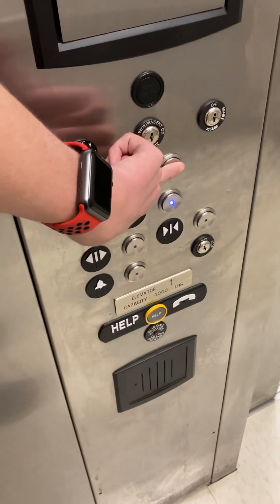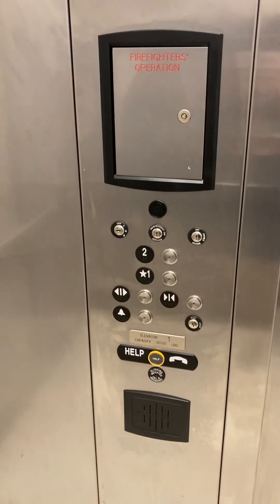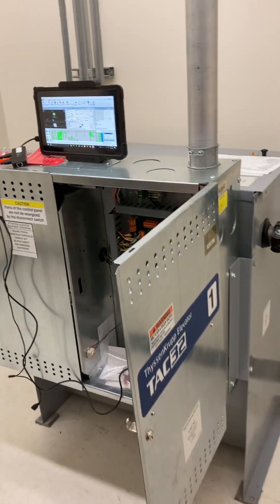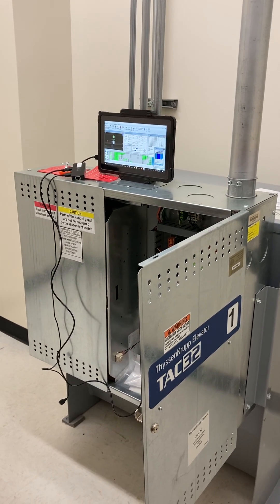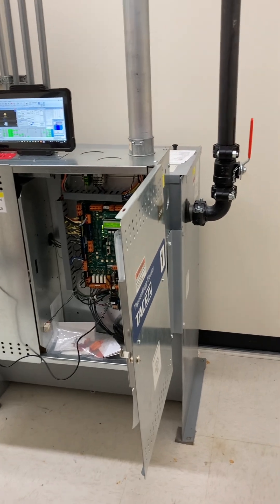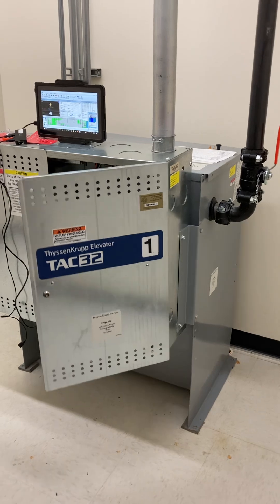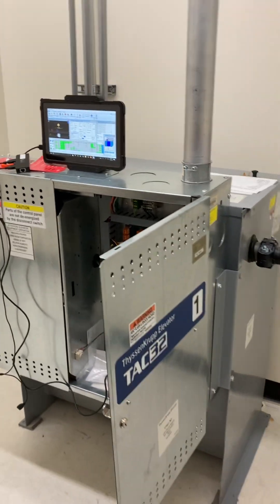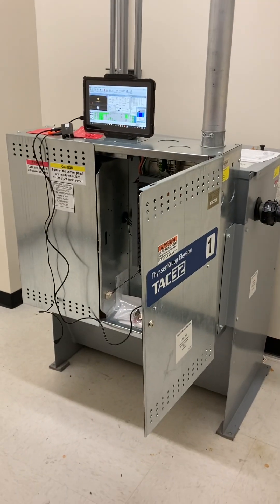Machine room tour! Thyssenkrupp Endura hydraulic B4 elevator at Plano east senior high school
I had consent to go in the machine room and get a video of it. I have listened to it about a hundred times but this is my first time being in this Machine room which I had asked the administrators if I could come in here and they said I could next time a repair guy was out here to fix this elevator and today is the day. I go In Machine rooms when I have permission to do so and the times I will be able to is either when I have a technician from an elevator company, Facilities maintenance or building owner with me. The reason why this had broken down is due to a power surge that happened during a storm a few days ago. This tends to happen at Willow bend, Williams high school and the village at Allen quite a bit. I wouldn’t advise attempting this without consent as it can be considered trespassing and there is high voltage in elevator machine rooms. If I try a door handle for an elevator machine room and I find the door either open and/or unlocked I still am not going inside. This one I had consent and was escorted by the TKE repair guy you will hear in the background. I didn’t get him on video for reasons.

Features:

Drive Machine: Endura hydraulic
Controller: Tac 32 (Shown in video)
Starter: Solid state
Year manufactured: 2015